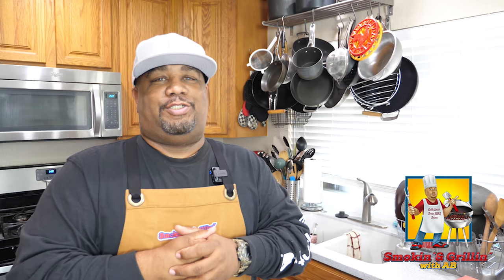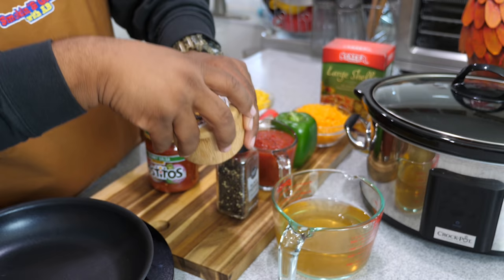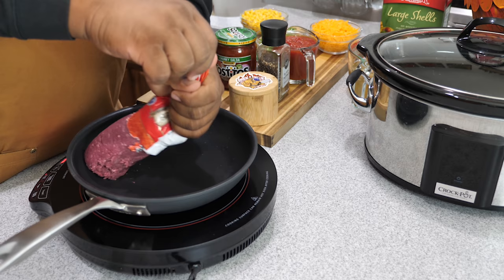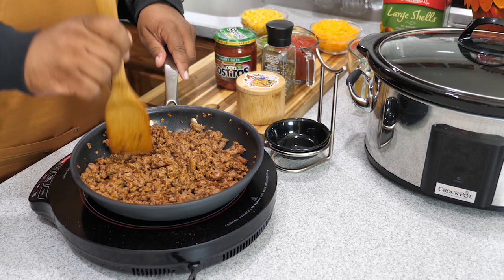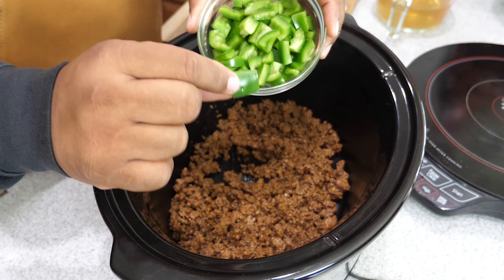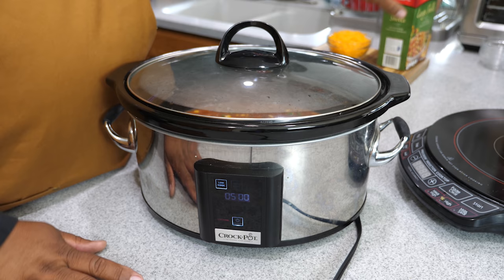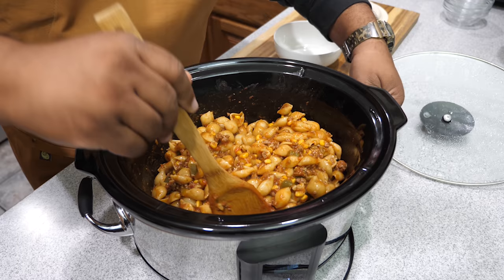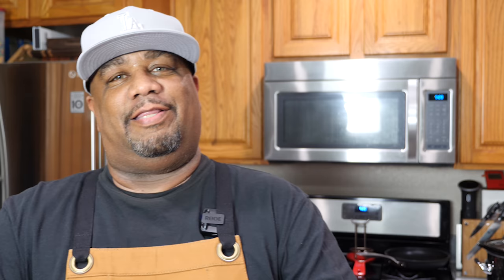Crockpot Taco Pasta | Crockpot Recipes | Cheesy Taco Pasta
Crockpot Taco Pasta | Crockpot Recipes | Cheesy Taco Pasta - This is a easy to make Crockpot / Slow Cooker Taco Pasta. With just 10 minutes prep time you'll be off to work or just relaxing as your Crockpot / Slow Cooker does all of the work! This is close to a dump and go meals but you have to add your pasta in for the last 20 mins. Other than that this is a very easy and delicious meal to prepare. Enjoy!

Taco Pasta Ingredients
1 lb. Lean Ground Beef
1 Large Green Bell Pepper
15 ounce can of Corn, drained
1 cup Salsa (mild, medium, Spicy)
1 cup Crushed Tomatoes
3 tbsp Taco Seasoning
2 1/2 cups Chicken Broth
1 cup Shredded Cheddar Cheese
12 - 15 ounces Pasta Shells (I used a 15 ounce box)

Taco Seasoning
1 tbsp Chili Powder
1/4 tsp Garlic Powder
1/4 tsp Onion Powder
1/4 tsp Crushed Red Pepper Flakes
1/4 tsp Dried Oregano
1/2 tsp Paprika
1 1/2 tsp Ground Cumin
1 tsp Sea Salt

In a small bowl, mix together chili powder, garlic powder, onion powder, red pepper flakes, oregano, paprika, cumin, salt and pepper.